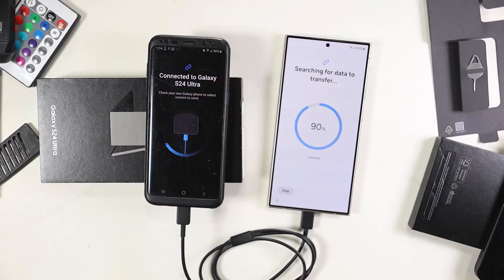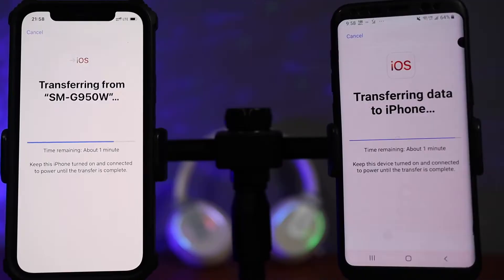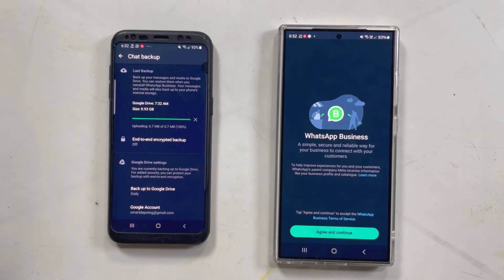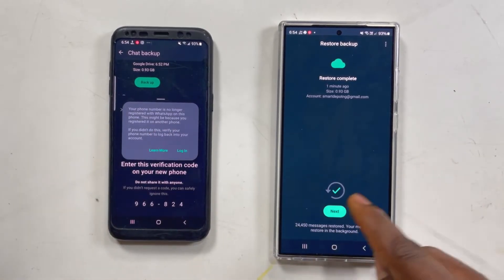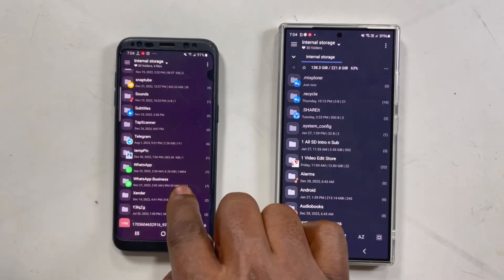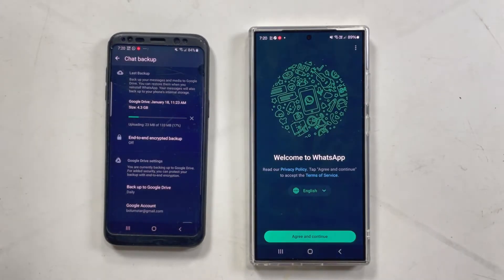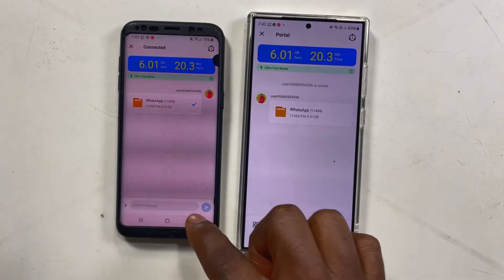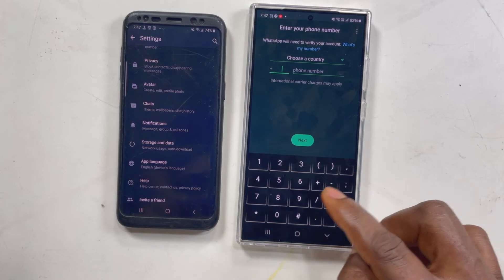WhatsApp Complete Transfer 2024: 2 Methods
WhatsApp is one of the most popular chat apps with a significant bottleneck - Transferring all your chat history and media to a new phone. Move Entire WhatsApp To A New Phone Wirelessly Without Internet is the latest, fastest and the most convenient way to move WhatsApp to a new phone wirelessly.

I've done several videos on transferring WhatsApp, but this one is undoubtedly the best, most up-to-date, and most straightforward for 2024 and beyond

Tik-Tok: @smartdepottech